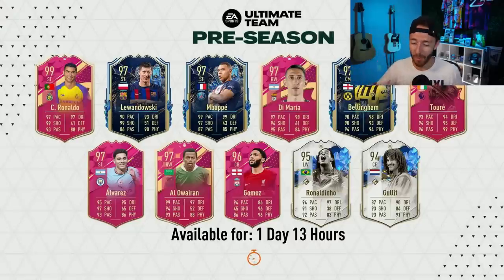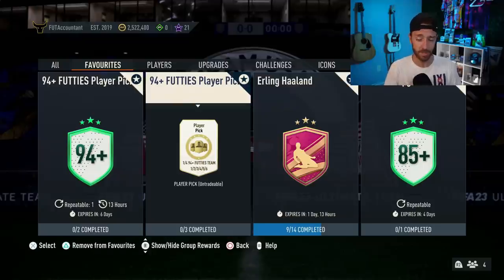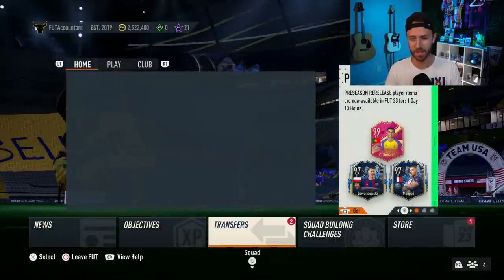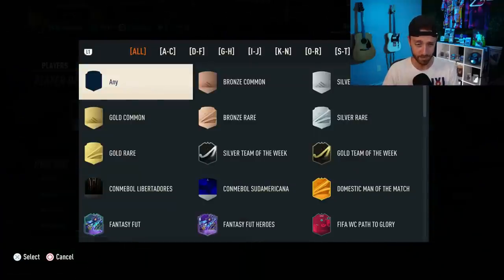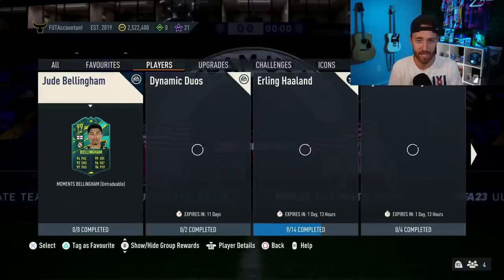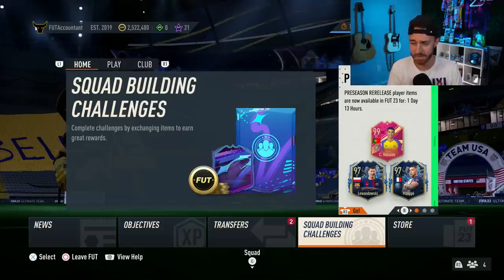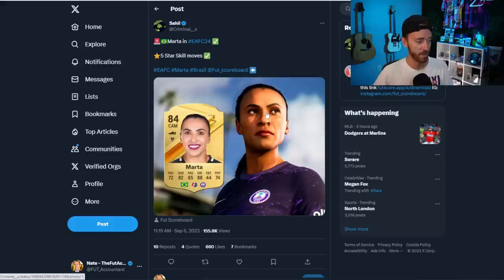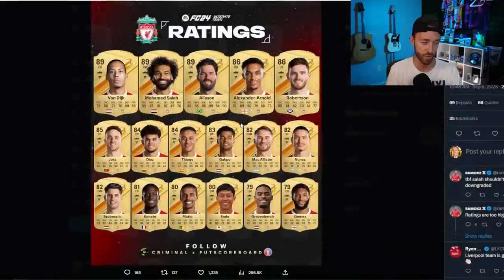Has EA Saved The BEST For LAST?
Will EA let us grind for a 99 rated R9 at the very end of FIFA 23 Ultimate Team?